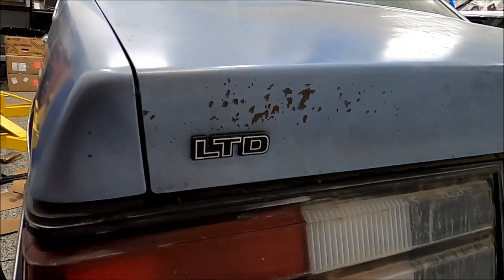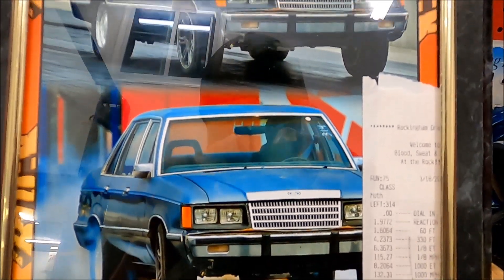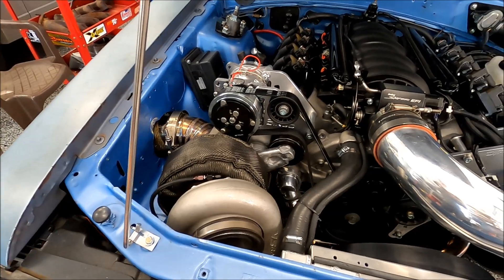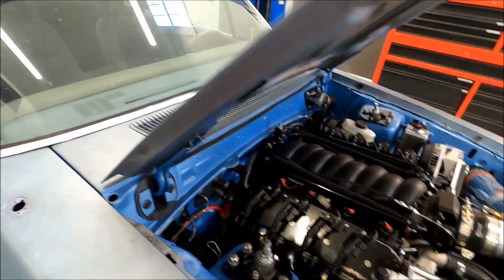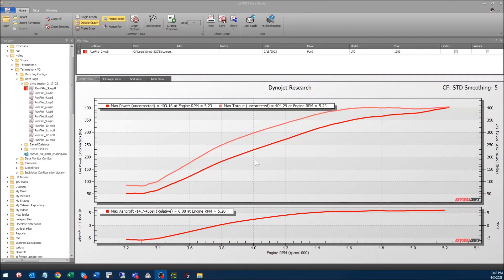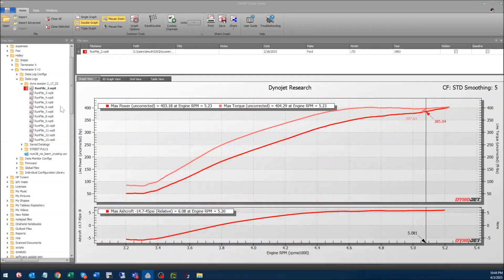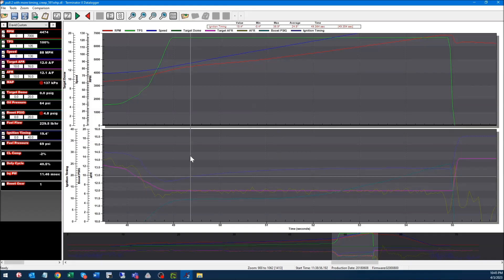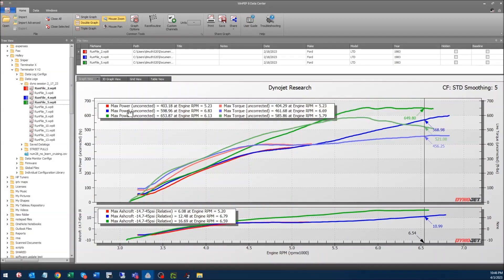1983 LTD Sleeper - New turbo build #2 + Dyno Sesh & horsepower science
Step by step on building the new turbo setup + dyno analysis and results. Also just a general update on the car and progress at the track. Car is a gen 3 7875 with a bone stock 5.3 and summit stage 2 turbo cam. 4l80E with circle d converter. unlocked.